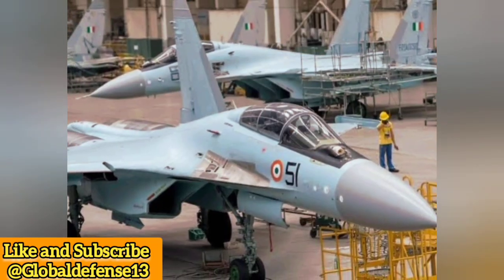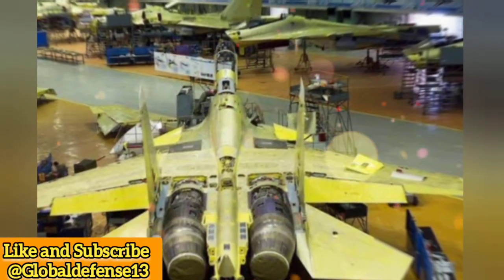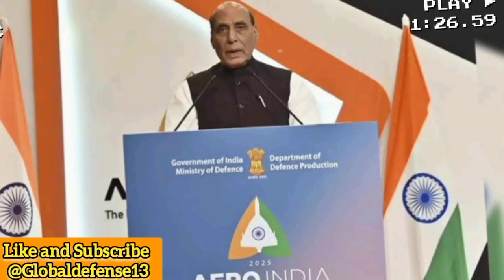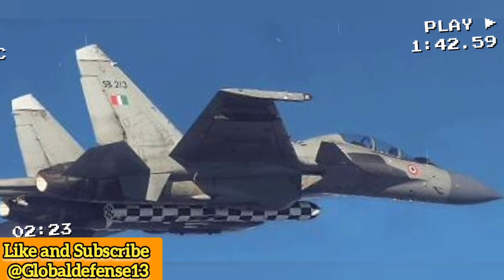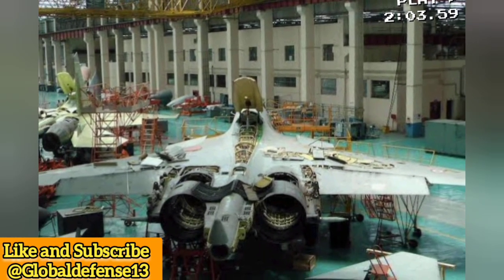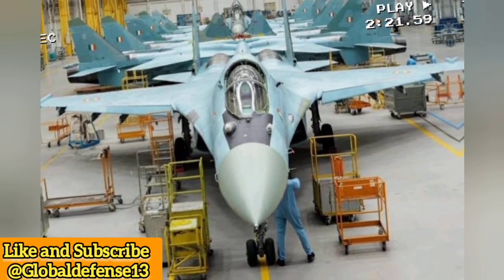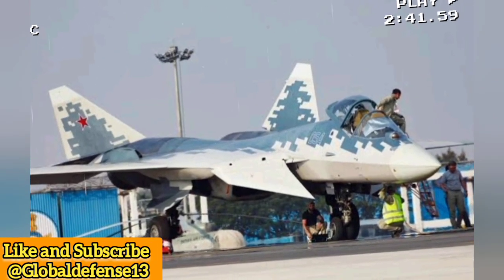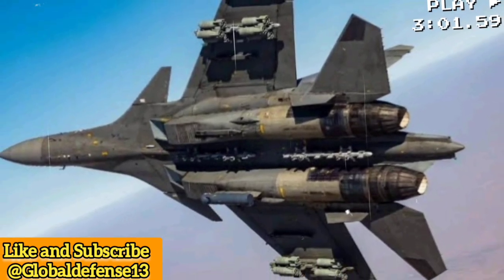Sukhoi Su-30MKI: India’s Air Dominance – How Powerful Is It Today?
Sukhoi Su-30MKI: India’s Air Superiority Fighter | History, Upgrades & Russian Collaboration

The Sukhoi Su-30MKI is the backbone of the Indian Air Force, developed in collaboration with Russia and produced by Hindustan Aeronautics Limited (HAL). This advanced multirole fighter has been continuously upgraded to enhance its combat capabilities.

In this video, we analyze:
✅ History & Development – How India and Russia collaborated to create the Su-30MKI.
✅ Upgrades & Modernization – Integration of BrahMos missiles, radar enhancements, and electronic warfare systems.
✅ Production in India – HAL’s phased manufacturing process and technology transfer from Russia.
✅ Future Developments – India’s potential collaboration on the Su-57 stealth fighter.

Is the Su-30MKI still the best fighter in India’s fleet? Watch now to find out!

Your support helps us bring you in-depth military insights!